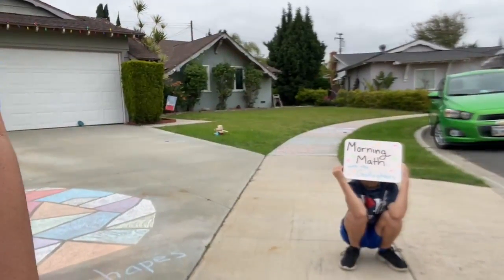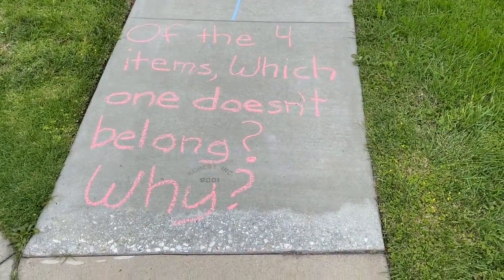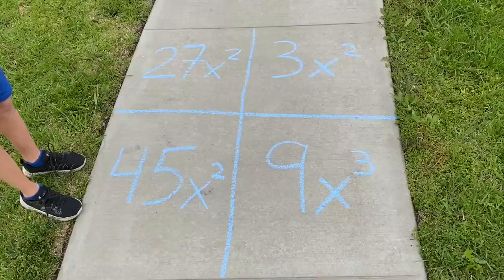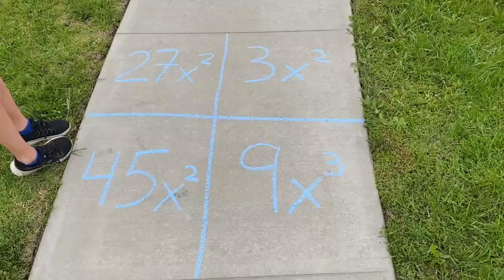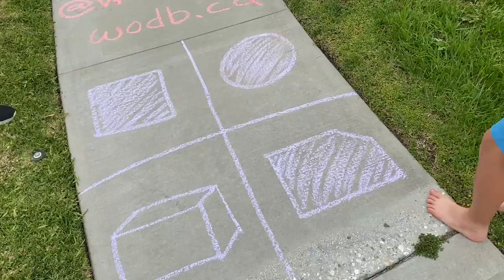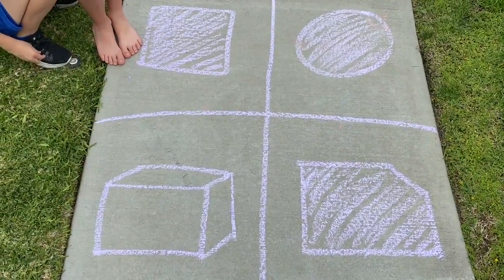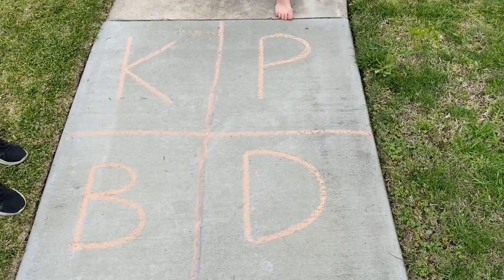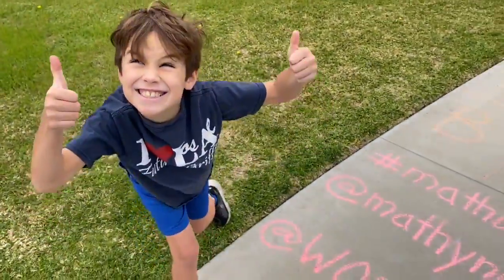17 - WODB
In our second video about math and sidewalk chalk we use the prompt "Which One Doesn't Belong". The beauty of these problems is that there is no wrong answer! Each quadrant is both unique and shares qualities with the other quadrants. Don't forget to use the hashtag mathwalk if you make your own at home.